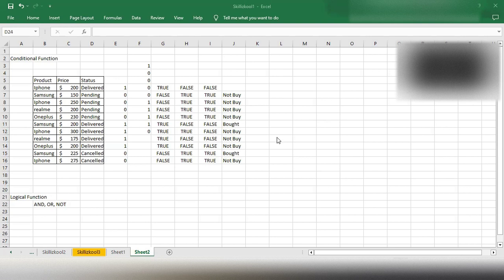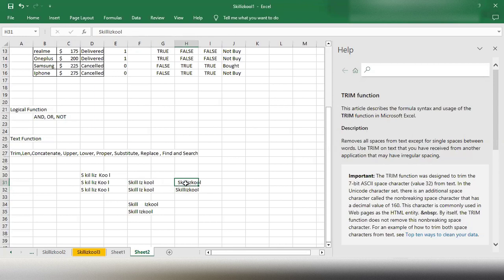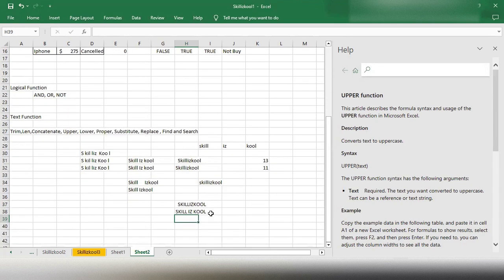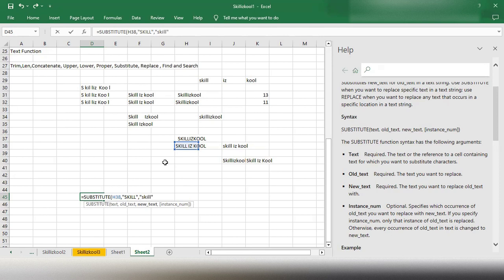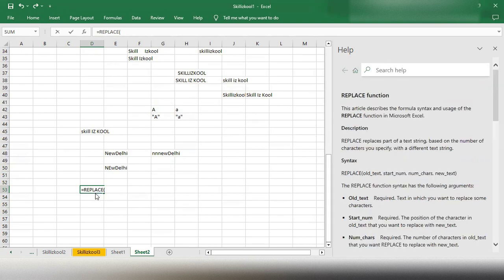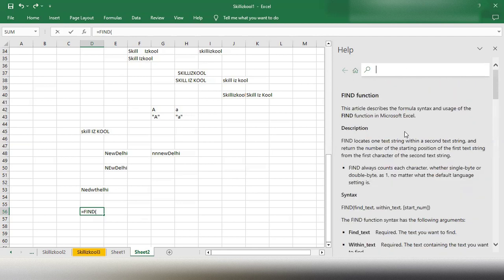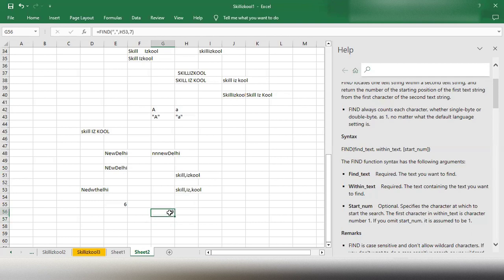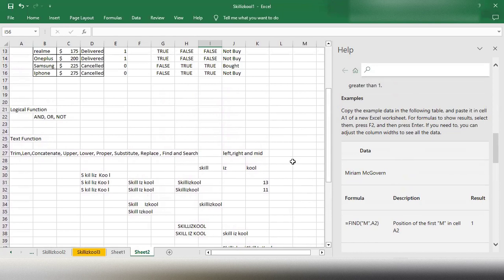Excel Tutorial for Beginners - Part 9 | Text Function - I | Skill Izkool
Topic Discussed: Text Function